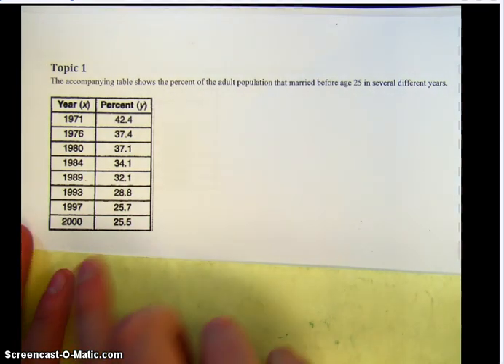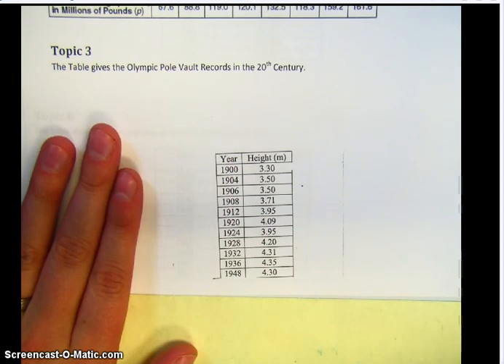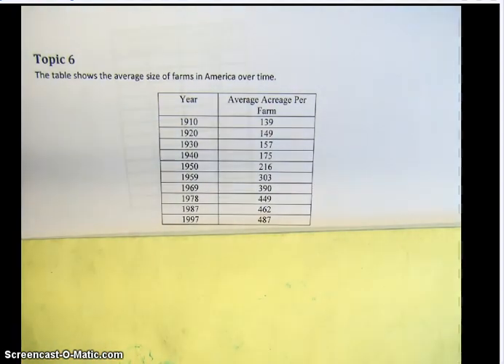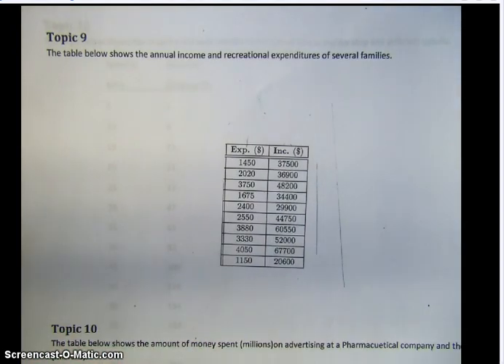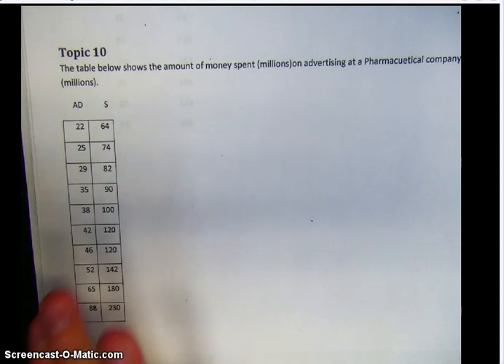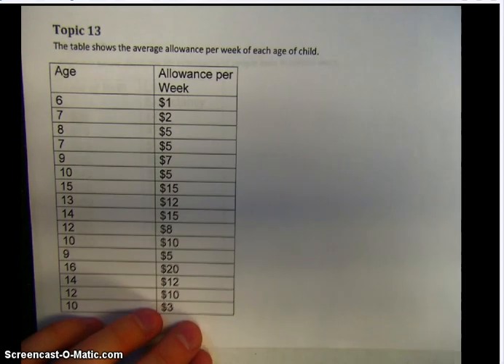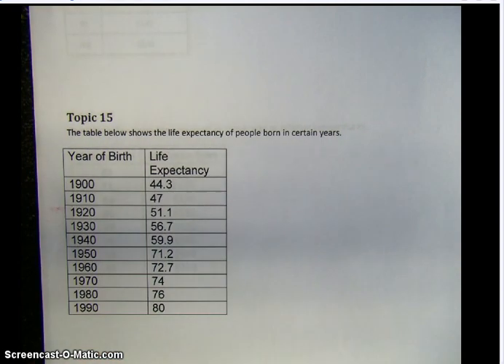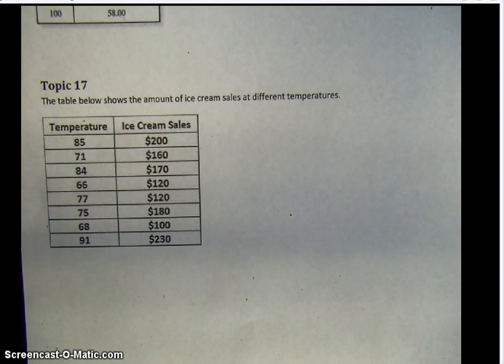EOS Project Topics Video